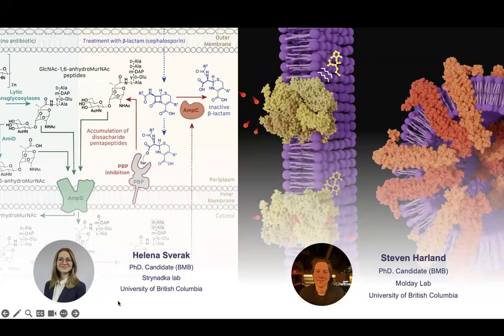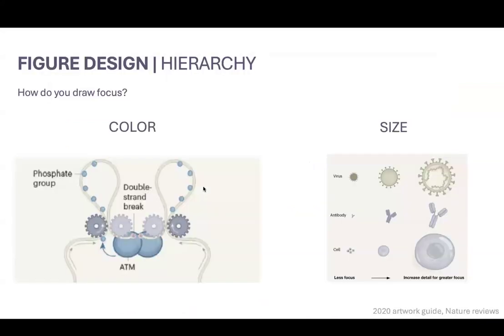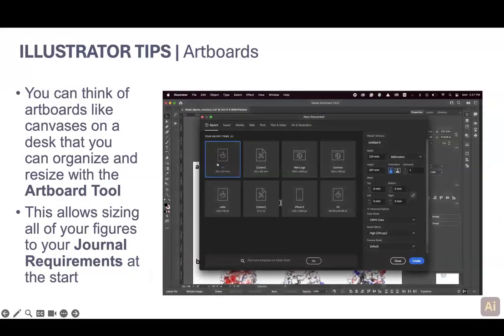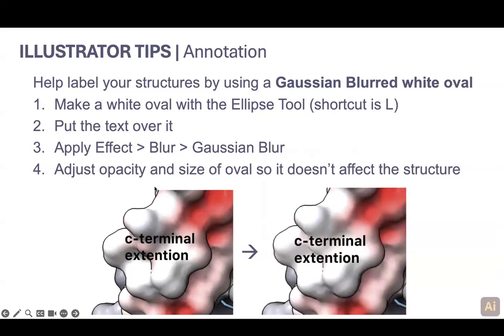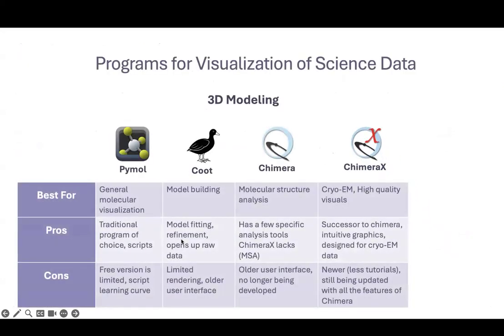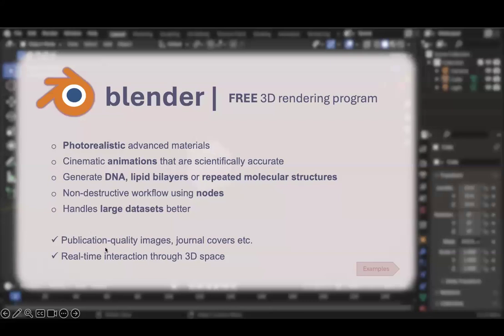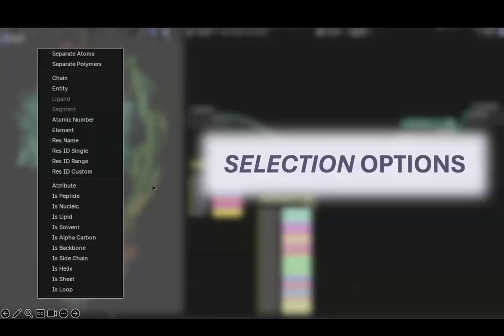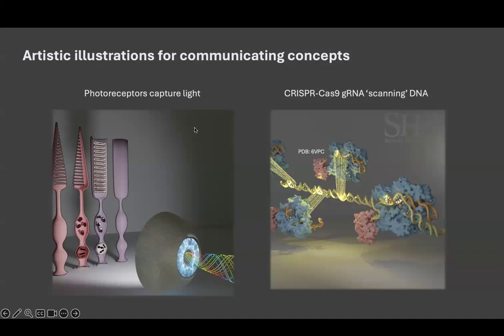Visualizing Structural Data - 3D Animations, Molecules & Pathways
Whether you're visualizing structural data or communicating complex concepts, this webinar will help you bring your science to life!

Explore the latest programs and tools for scientific visualization.

Learn what makes a good scientific figure, gain practical tips and tricks for creating effective visuals, and follow-along for a demonstrative workshop on Illustrator and Blender!

This webinar was hosted by the International Union of Biochemistry and Molecular Biology Trainee Initiative for students worldwide.

0:00 Introduction (trimmed away)
4:35 Chart Types
7:59 Importance of Graphics
12:05 Basics of Design
15:52 Illustrator & Chimera
46:59 Q&A #1
56:17 Blender Demonstration
1:21:52 Q&A #2
1:31:33 Scholarships & Opportunities